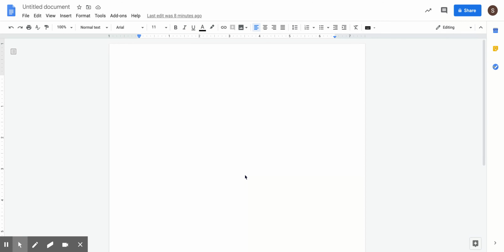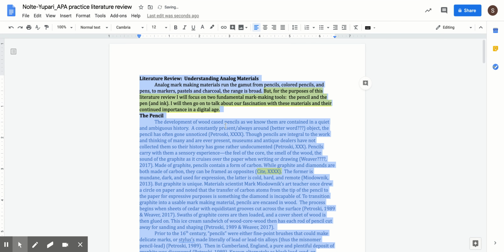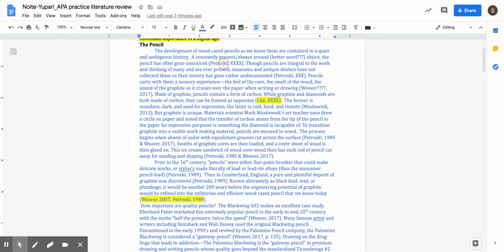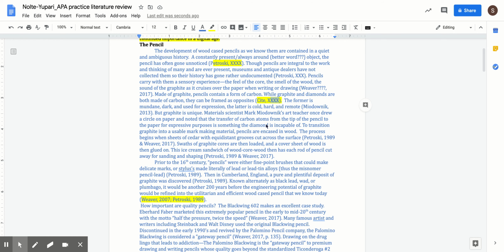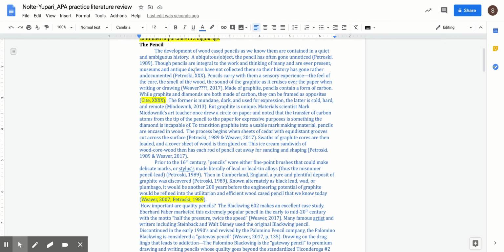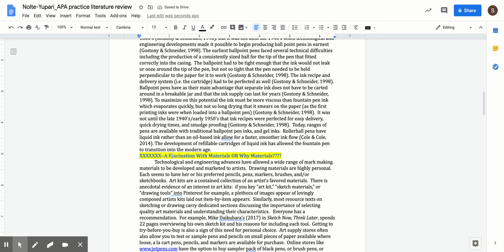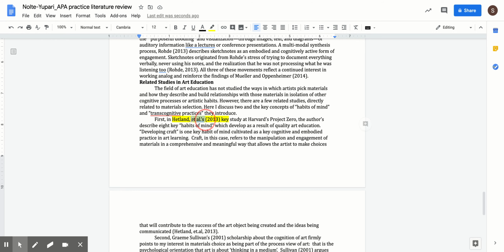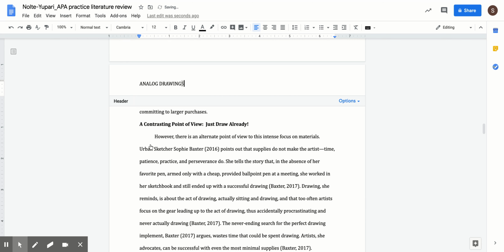Getting your Paper started in APA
In this video we talk about getting your paper started and basic formatting of body text.